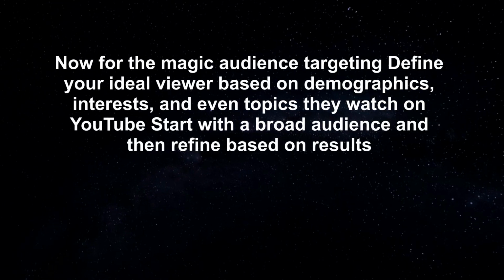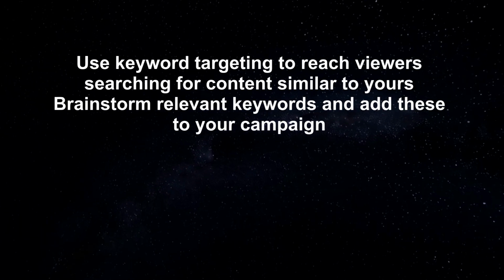How To Use Google Ads To Promote Your Youtube Channel - AshleyHowTo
How To Use Google Ads To Promote Your Youtube Channel explains how to create targeted ad campaigns on Google Ads to boost your YouTube channel's visibility, increase subscribers, and drive views by using keyword targeting, audience segmentation, and compelling ad creatives.

00:00 Intro
00:07 Google Ads Setup
00:16 New Campaign
00:24 Campaign Objective
00:29 Campaign Type
00:34 Campaign Subtype
00:39 Budget Settings
00:44 Audience Targeting
00:51 Keyword Targeting
00:56 Ad Copy
01:02 Launch Campaign